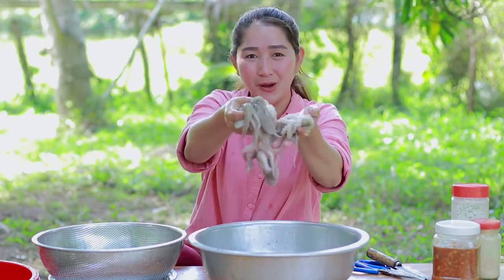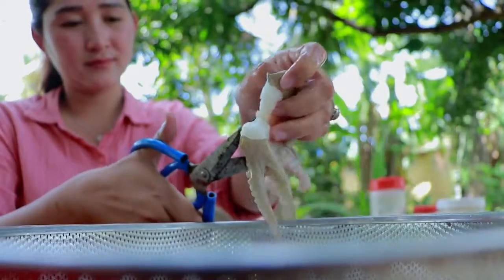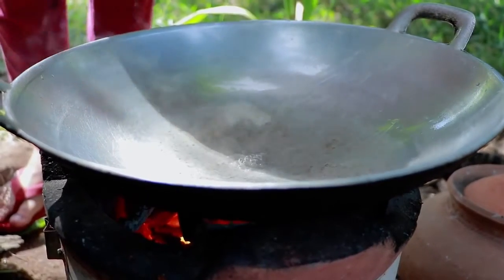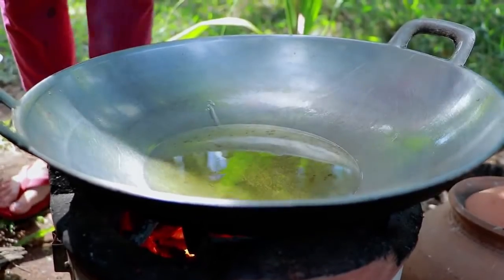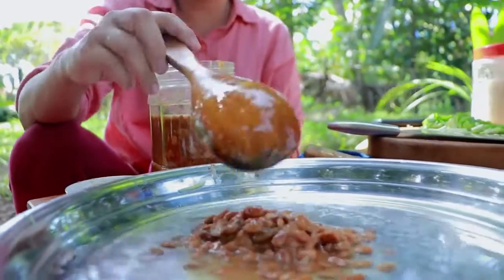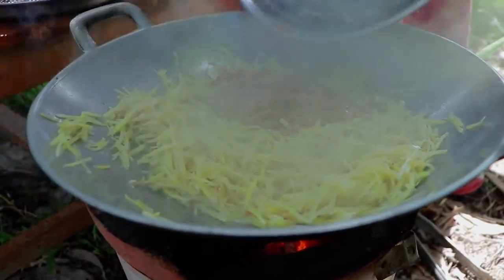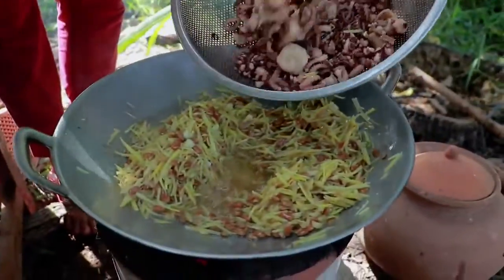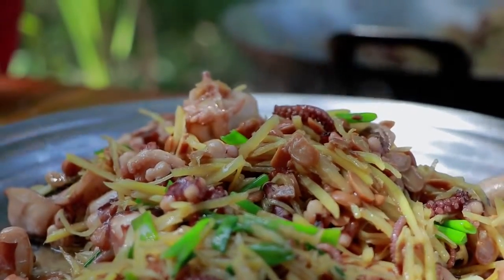Amazing Octopus Cooking Recipe - Cooking With Sros